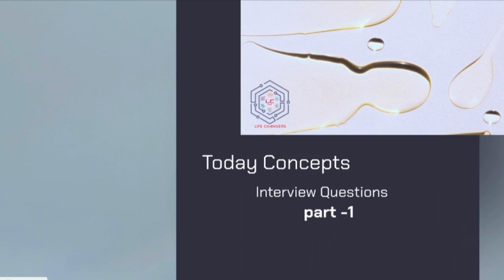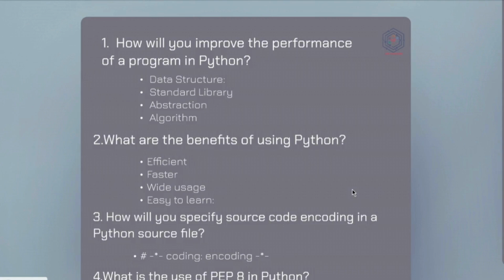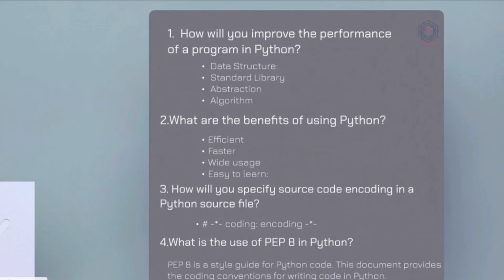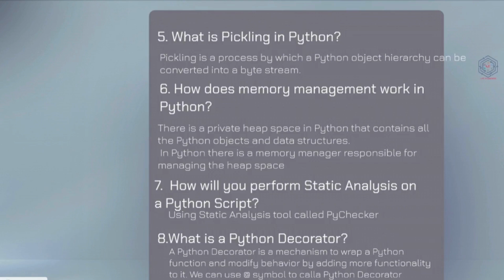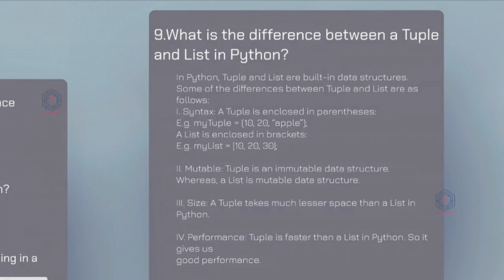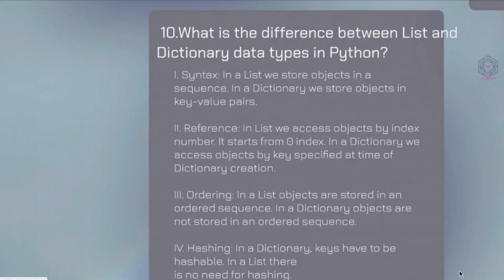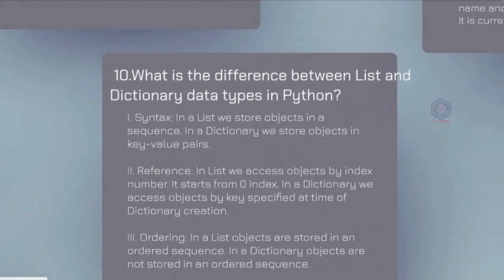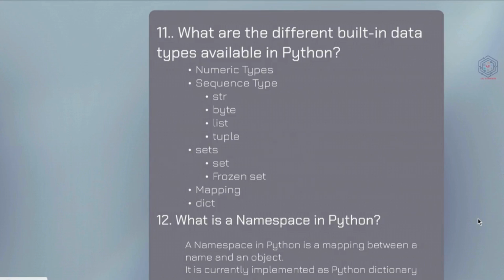Interview Question |Part-1| LC Academy | Python Programming Advanced Level | Episode-3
▶️ In this episode, we'll dive into fundamental concepts essential for anyone embarking on their programming journey